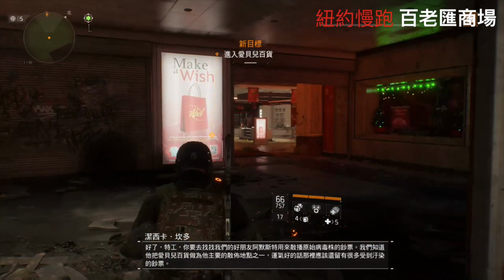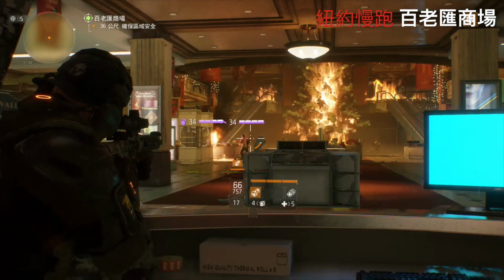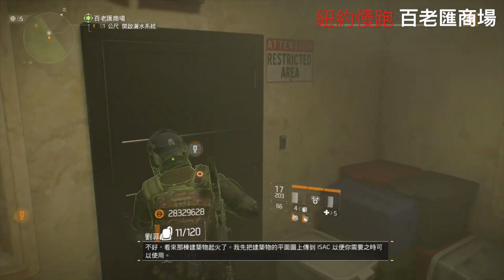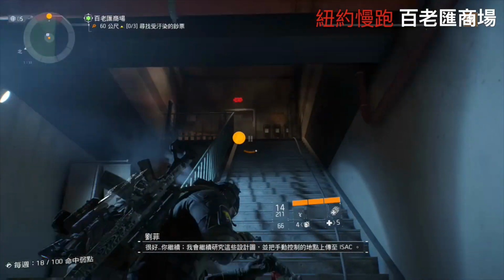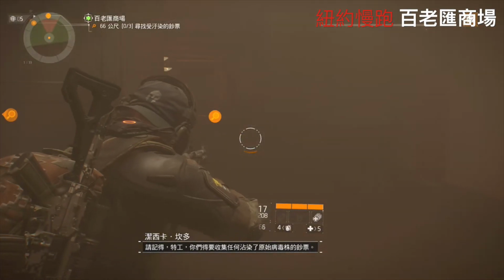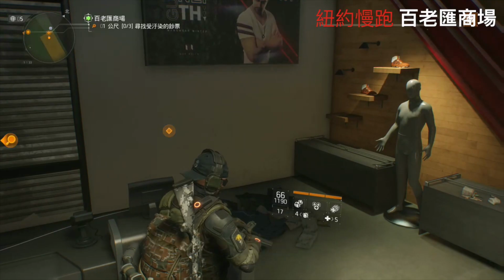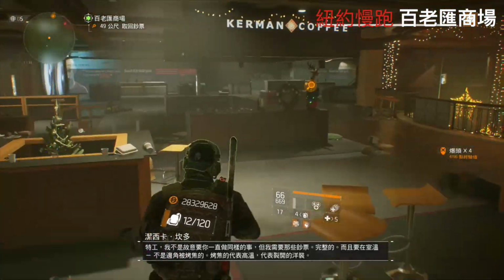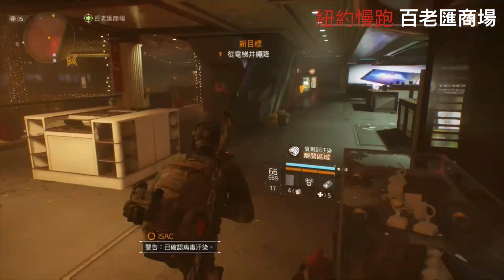The Division - 紐約慢跑：百老匯商場